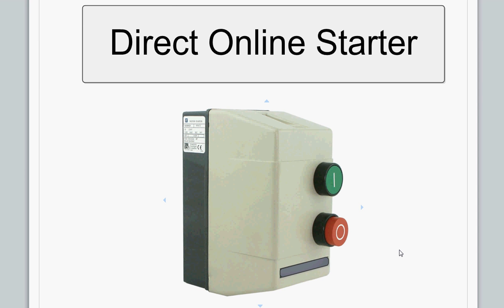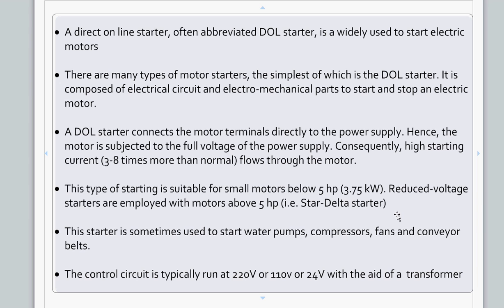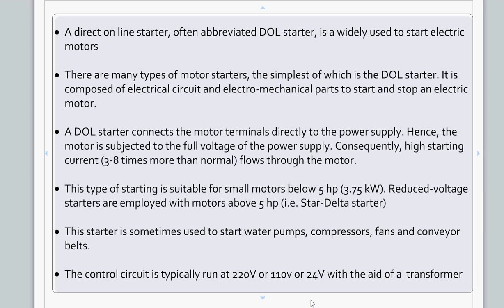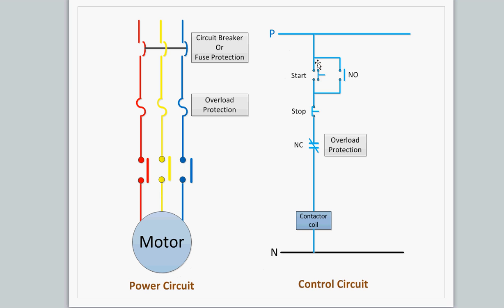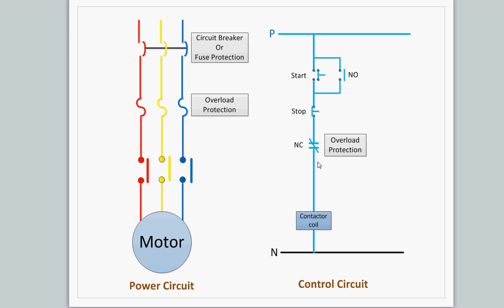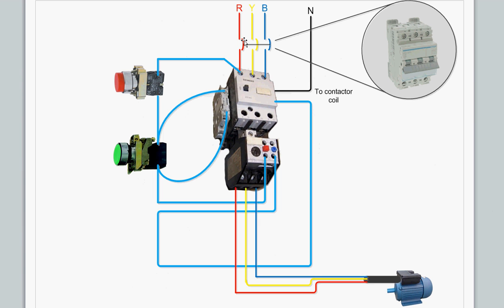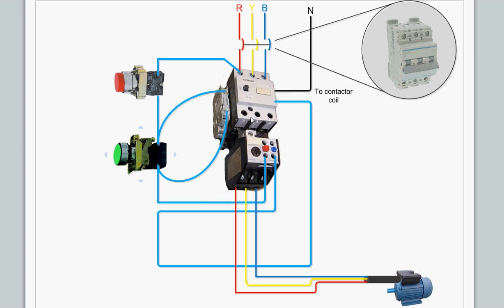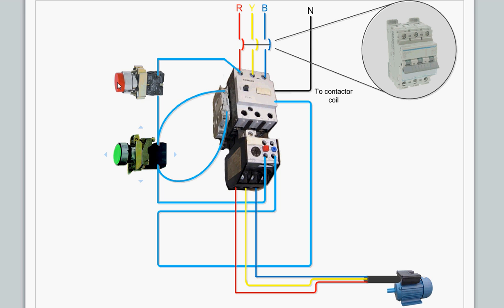Direct Online Starter